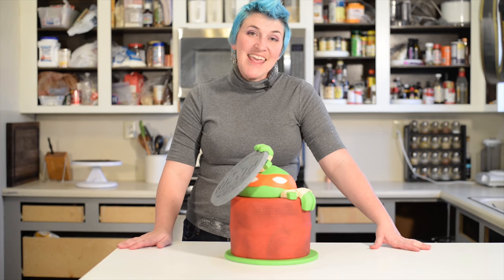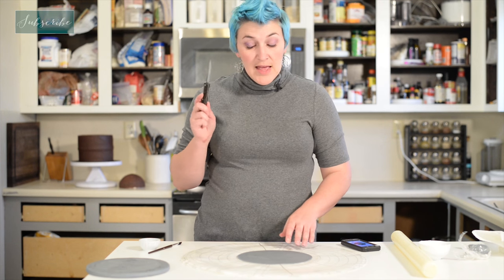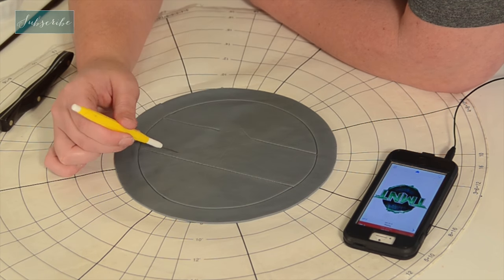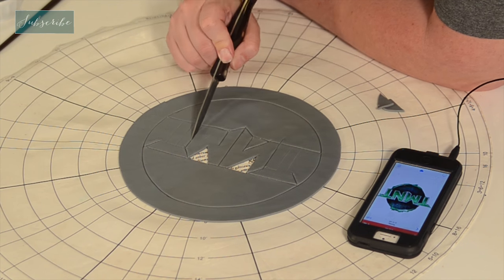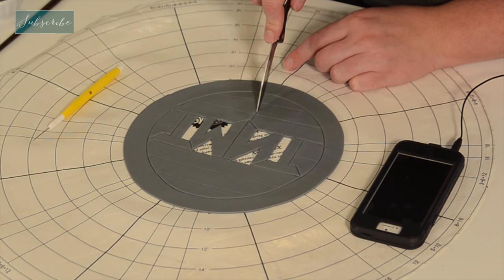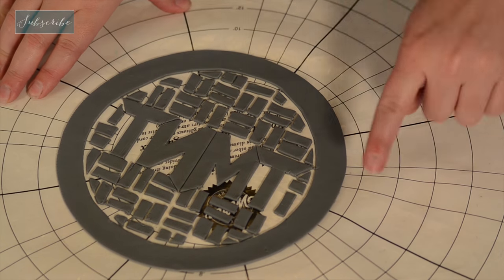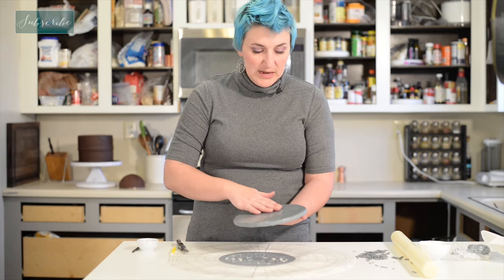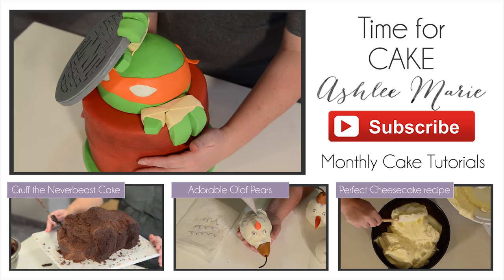Teenage Mutant Ninja Turtles fondant manhole cover - TMNT cake 1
part 1 of a tutorial for a Teenage Mutant Ninja turtles cake - the Manhole Cover
______________________________________↓↓↓↓↓↓ CLICK TO GET LINKS TO FULL CAKE ↓↓↓↓↓↓_______________________________________

long form cake decorating vs speed up - trying to find the right way to teach, let me know if you have a preference on which way you prefer to learn! (see a quick form here - gruff the neverbeast

ASHLEE MARIE CAKES specializes in 3D structured and carved cakes.  I use dense cakes, frost with ganache and love working with fondant.  I love making cakes that are unique, gold leafing, edible sequins and gumpaste flowers.  Let me know if there is a cake you want to make.

HERE ARE THE SUPPLIES AND TOOLS FOR THIS CAKE
3 cardboard cake circles, stacked and taped together
Short sharp knife - I like Cutco
Scriber Needle